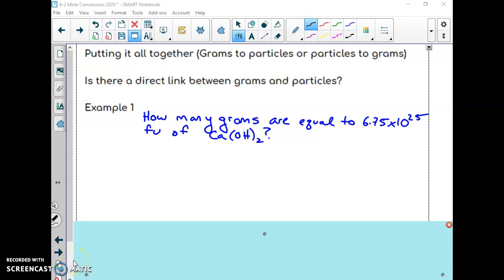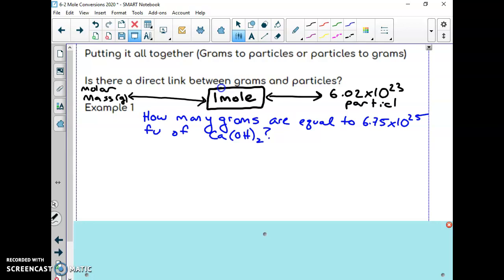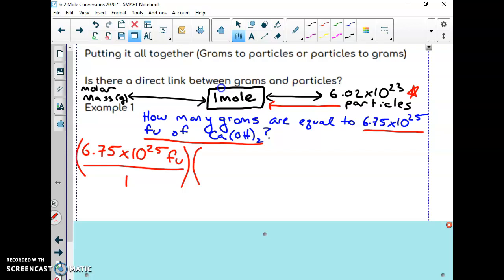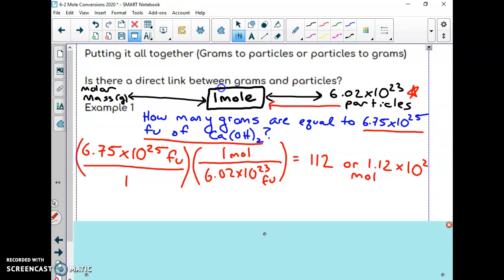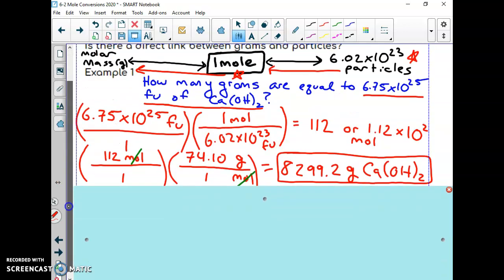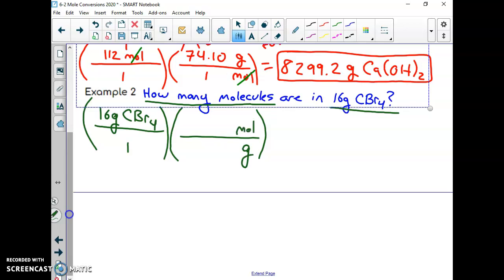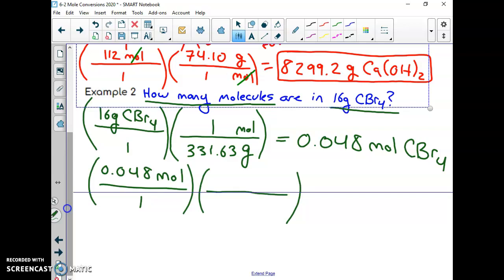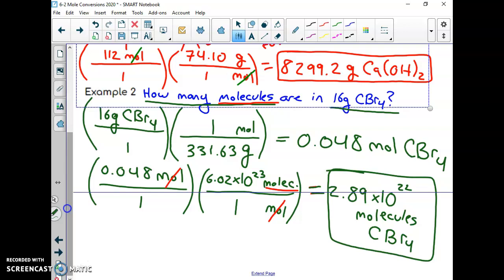6-2 longer conversions, pt 3